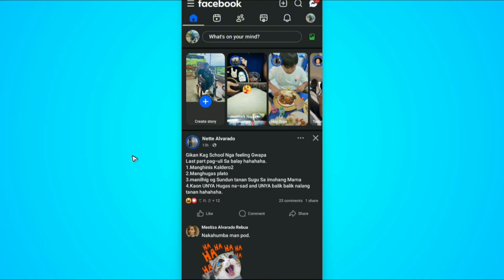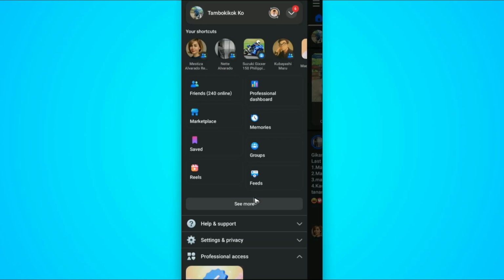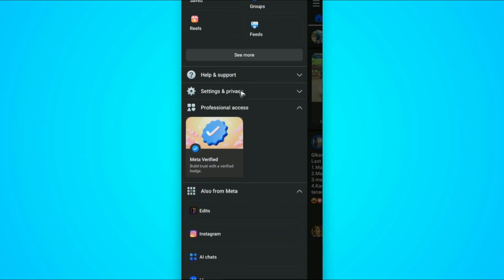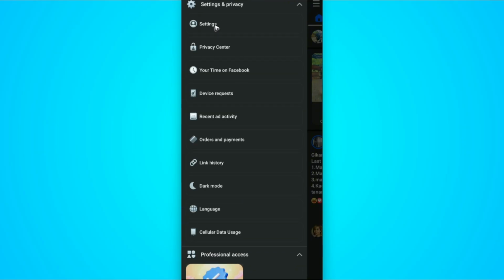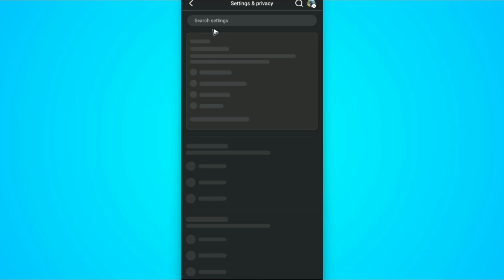How To Find Recently Watched Videos on Facebook (Quick Guide 2026)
In this video, I will show you how to find recently watched videos on Facebook. If you’ve ever watched a video and couldn’t remember where to find it, this step-by-step guide will help. I’ll walk you through the Facebook app and desktop settings to access your video history, locate recently watched content, and manage your watch activity. By the end, you’ll know exactly how to check your Facebook watch history and easily rewatch your favorite clips.

Chapters:
00:00 Introduction
00:10 How To Find Recently Watched Videos on Facebook